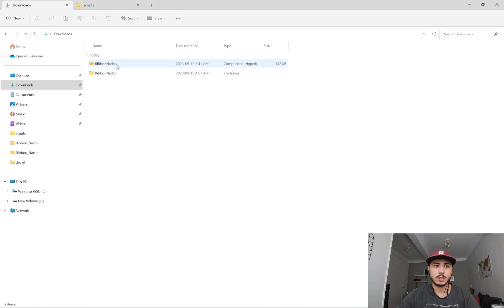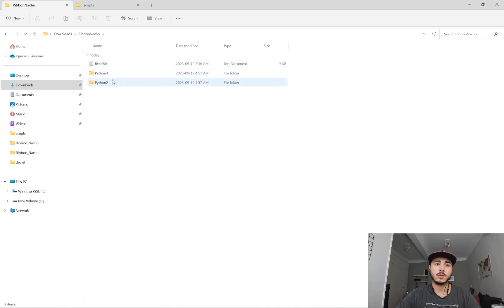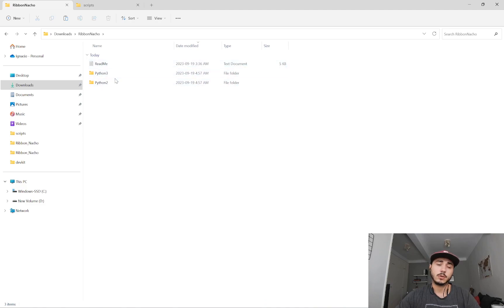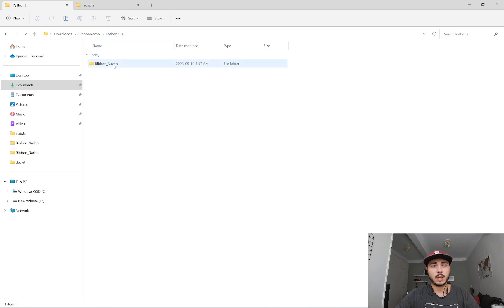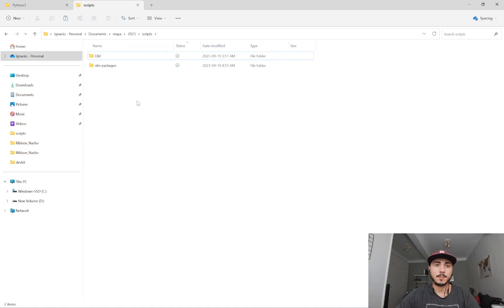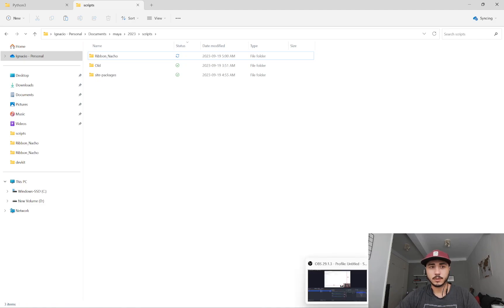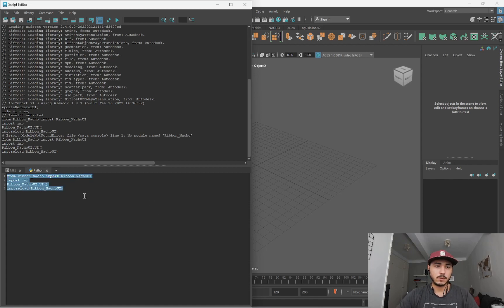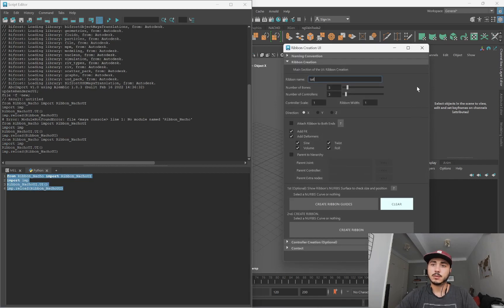Universal Ribbon Maya Install Tutorial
Quick tutorial on how to install the ribbon script

Execute script:
from Ribbon_Nacho import Ribbon_NachoUI
import imp
Ribbon_NachoUI.UI()
imp.reload(Ribbon_NachoUI)